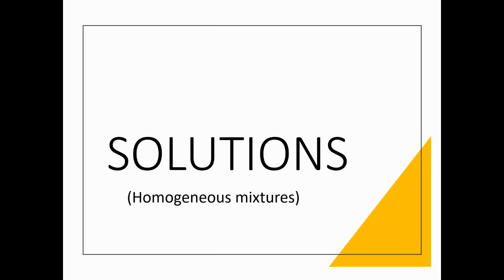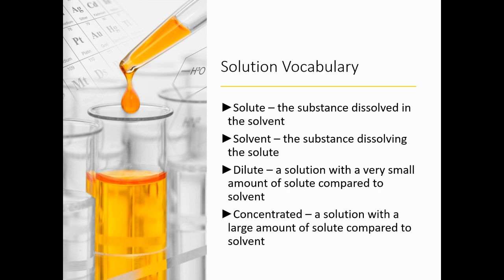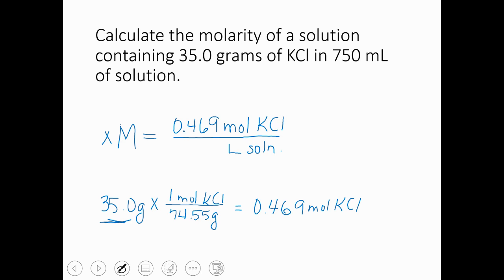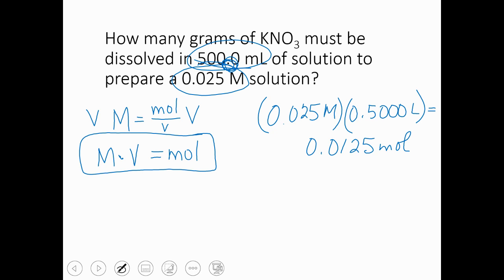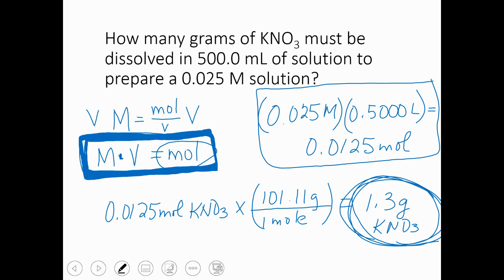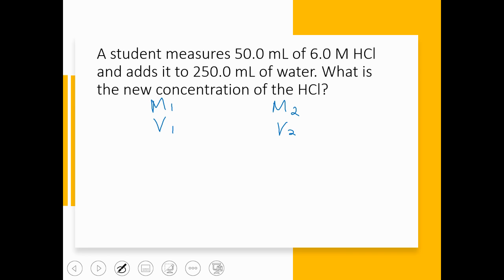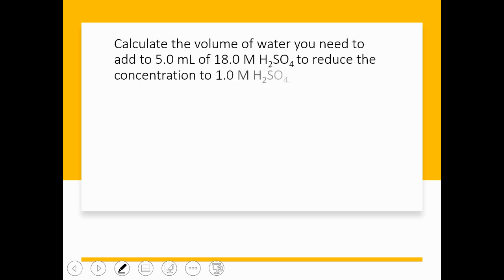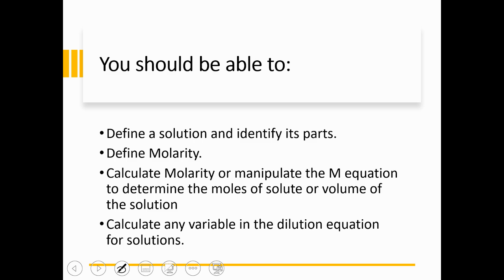Molarity for honors chemistry